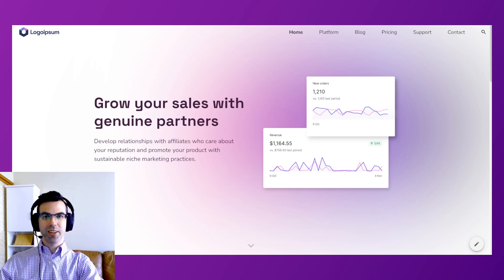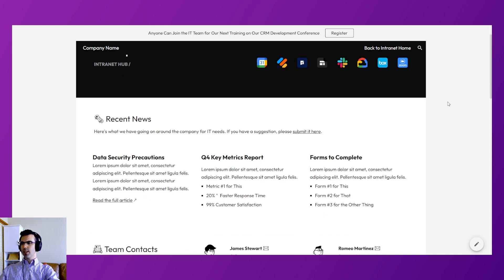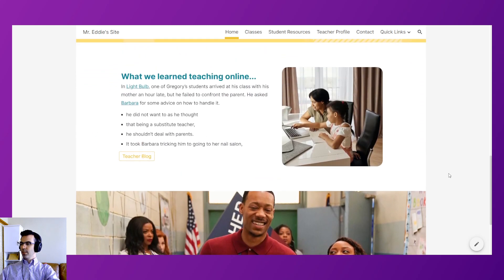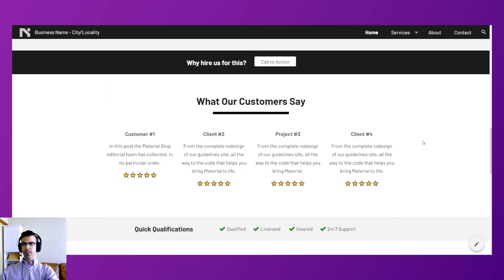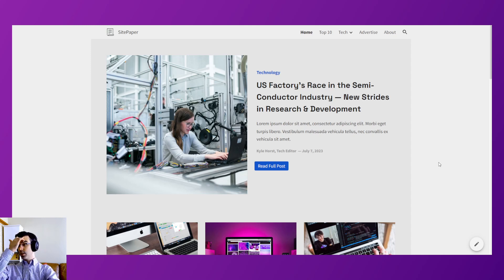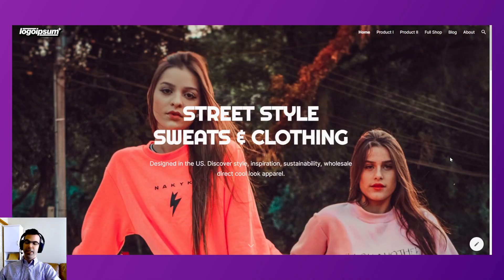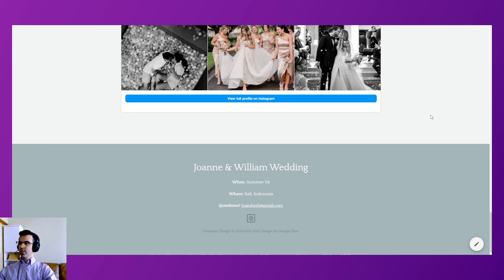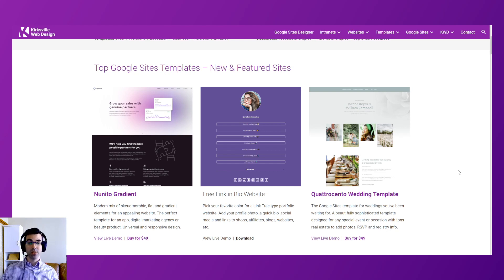15 New Google Sites Examples [2023] Inspiration for Websites, Portfolios, Team Sites and Themes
Let's look at Google Sites examples together! Check out the best themes and templates for Google's free site builder.

Kirksville Web Design is your Google Sites designer and developer.

Timestamps
00:00 Introduction
00:38 Nunito Multimedia Marketing
01:20 IT Department Team Page
01:46 Ultima Portfolio
02:11 Manrope Firm
02:46 Teacher Site Example
03:15 Life Organizer Notion-like
03:49 Ecommerce Landing Page
04:17 Omni Small Business
05:01 Student Project Google Site Profile
05:26 Poppins Creative Agency
06:00 SitePaper News & Blog Example
06:30 Orange Home Colorful Website Example
07:00 Righteous Ecommerce Products
07:43 BnB Rental Property Template
08:37 Special Event Wedding Theme Quattrocento
09:18 Link in Bio Profile LinkTree-Like